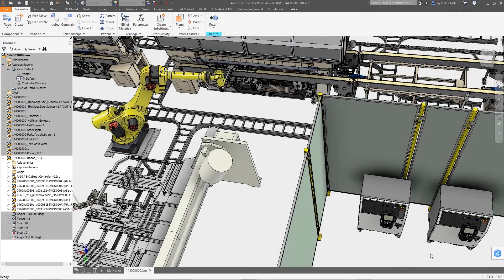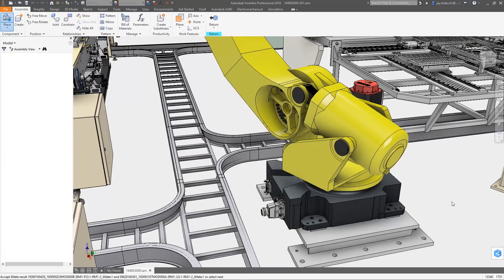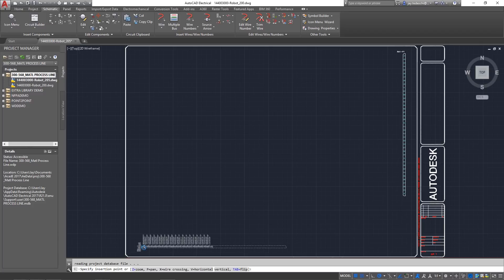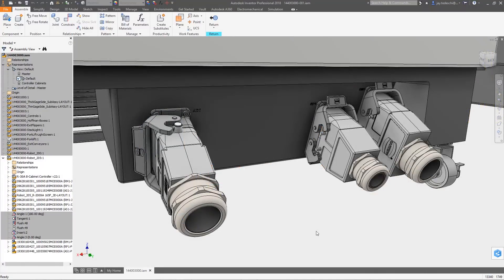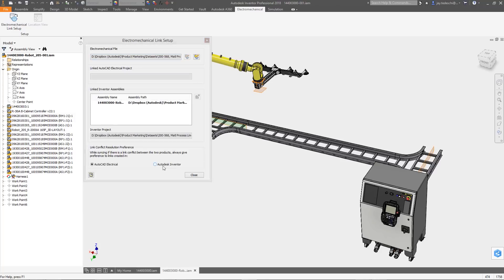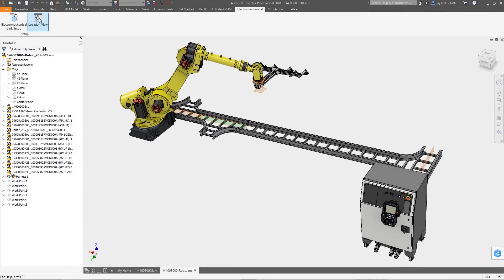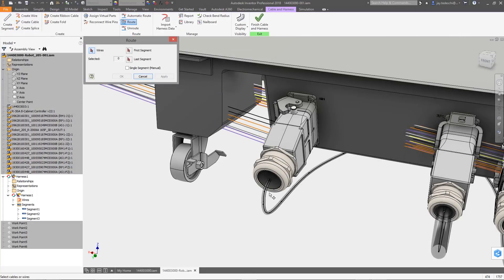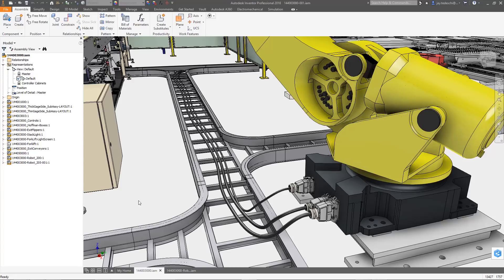Product Design & Manufacturing Collection workflows: Electromechanical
Bridge the gap between electrical and mechanical designs by connecting individual tools in real time.